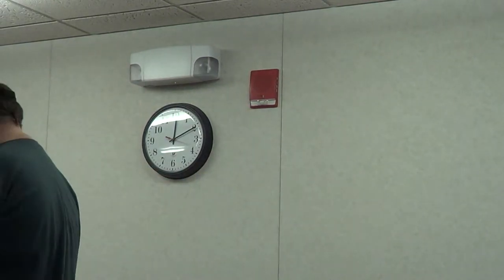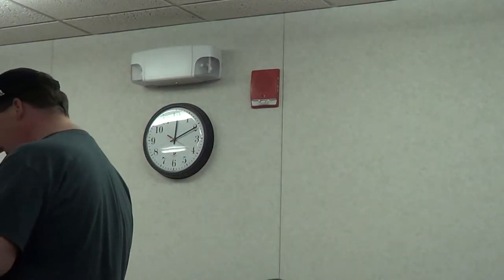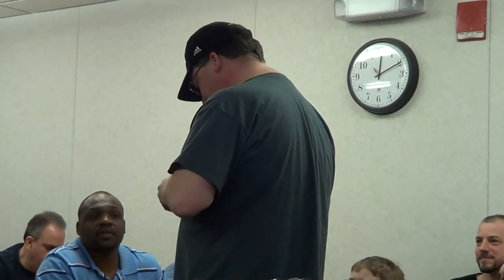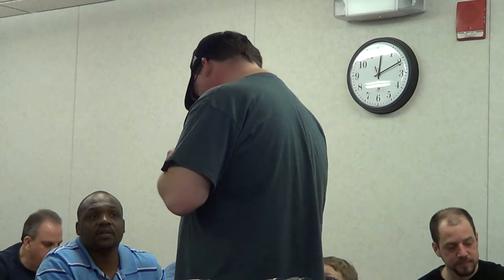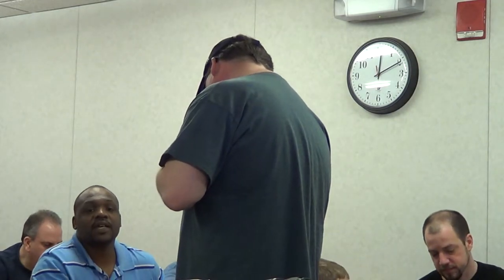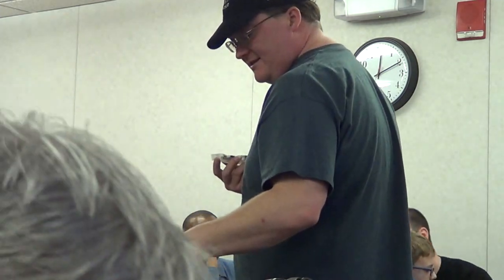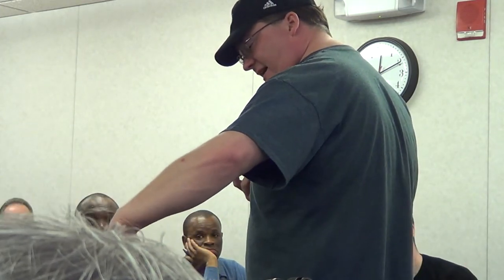MDLUG 201503 Rasperry PI 1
Raspberry Pi day discussion at MDLUG 3/14/2015. MDLUG_201503_Rasperry_PI_1